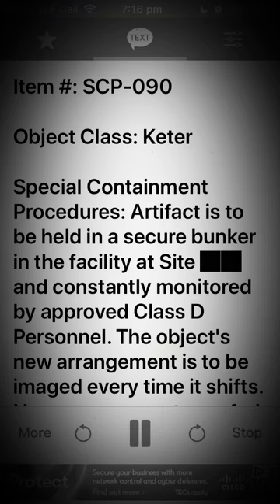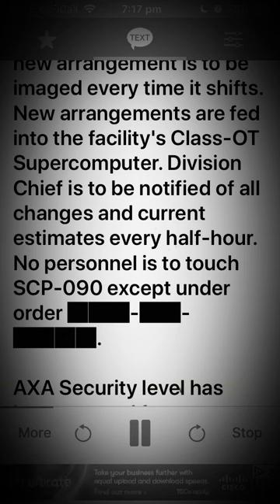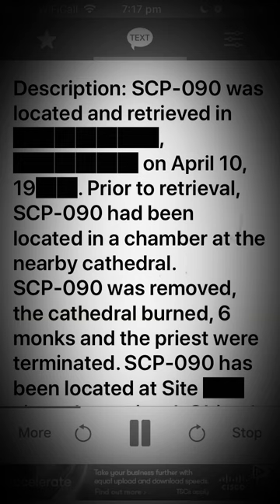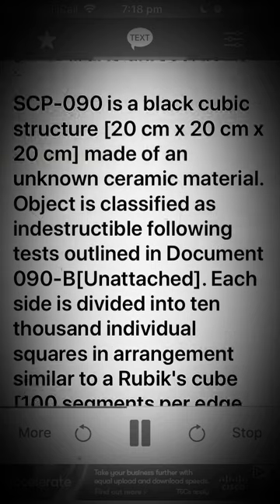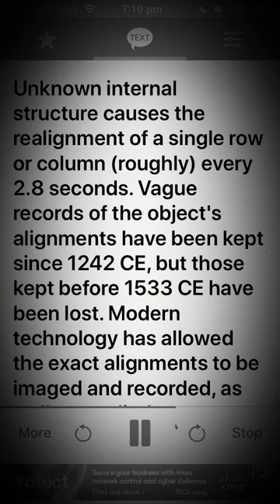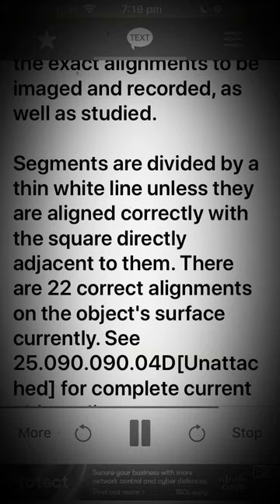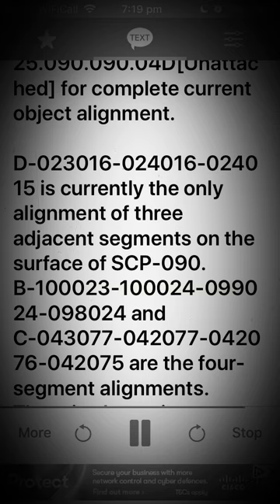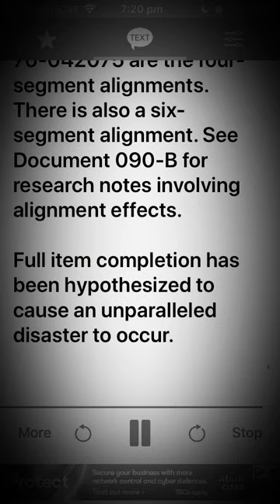Scp 090 Apocorubik's Cube